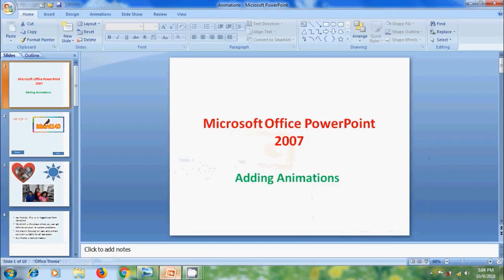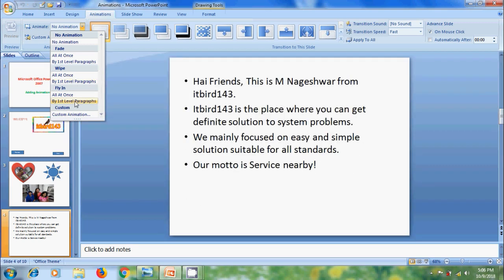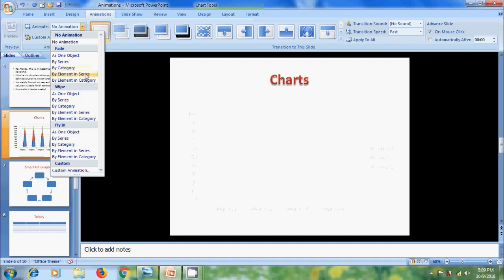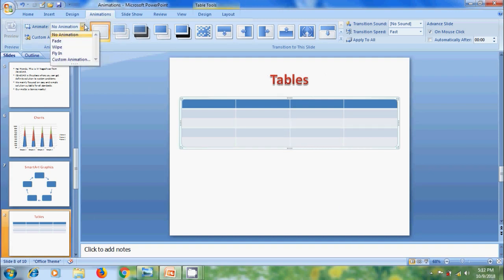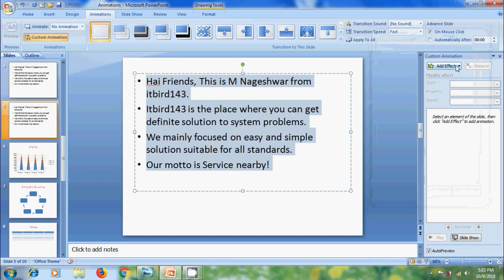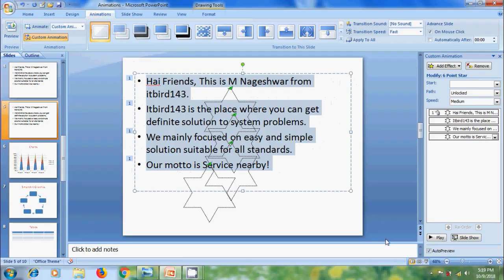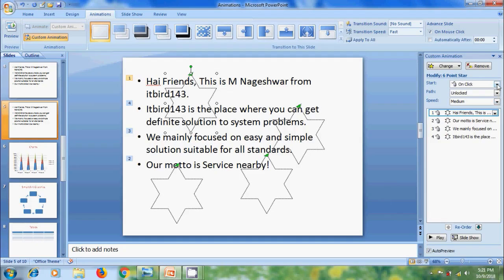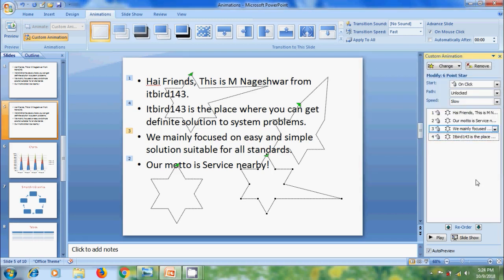PowerPoint 2007: how to add Animation in PowerPoint Slides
In this tutorial, I have shown how to add animations to the slides created in Microsoft Office PowerPoint 2007.

We can animate the text, pictures, shapes, tables, smartart graphics and other objects in our powerpoint presentations. These effects can make an object appear, disappear or move. They can also change object's size and color.

Normally animations are applied to the data on slides whereas transitions applied between the slides.